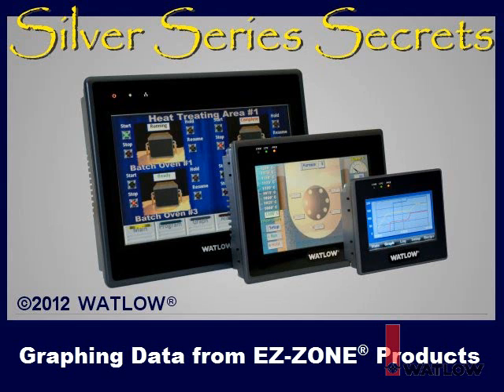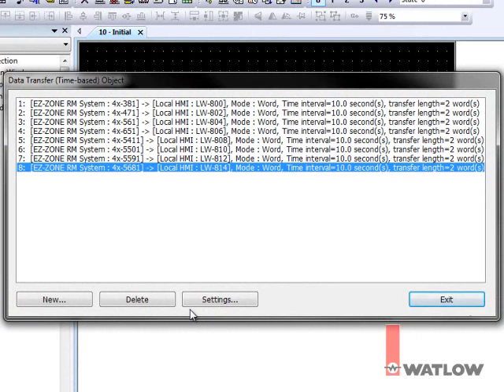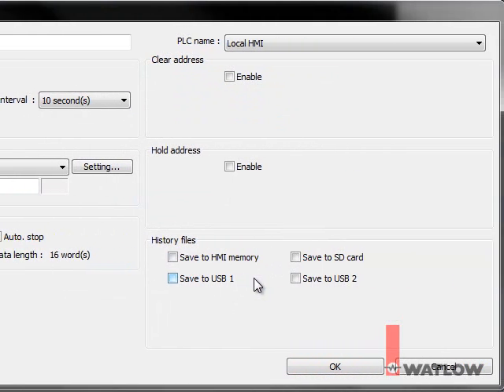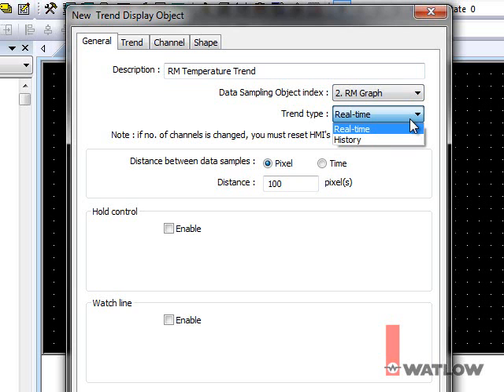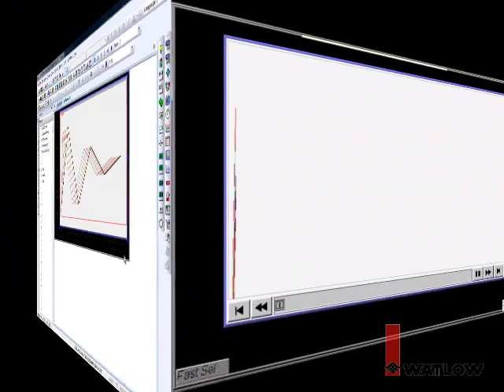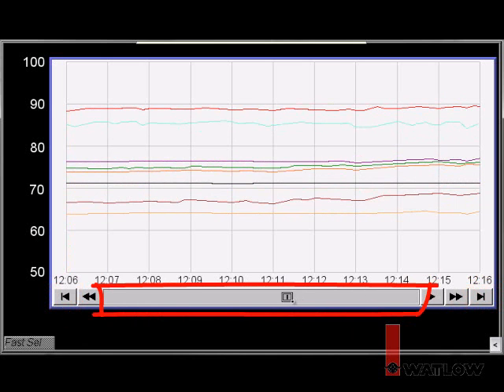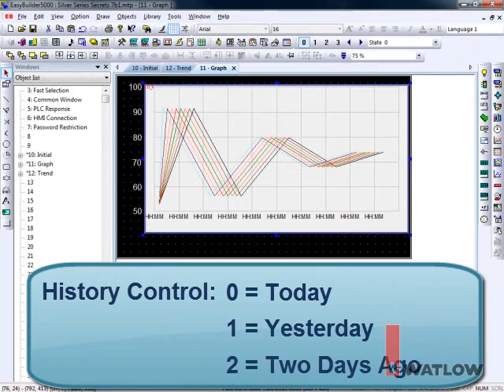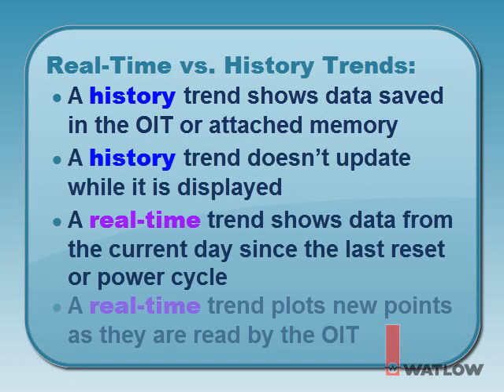Watlow's Silver Series Training Video - Graphing Data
Silver Series Software: Graphing Data